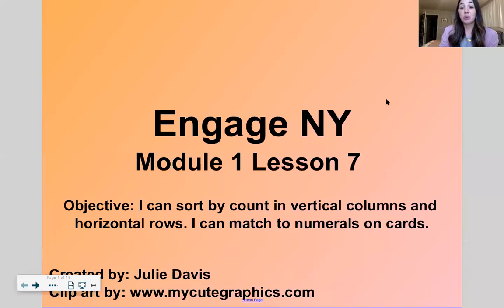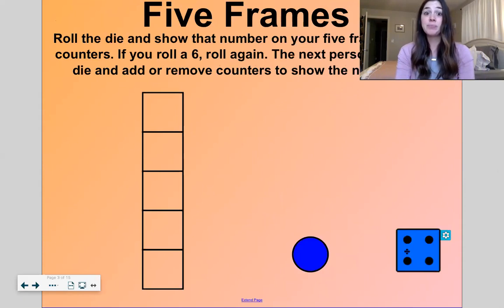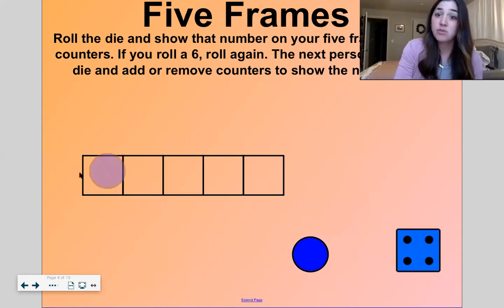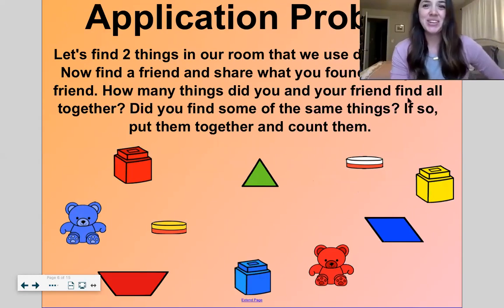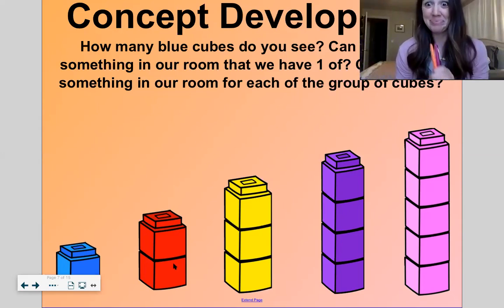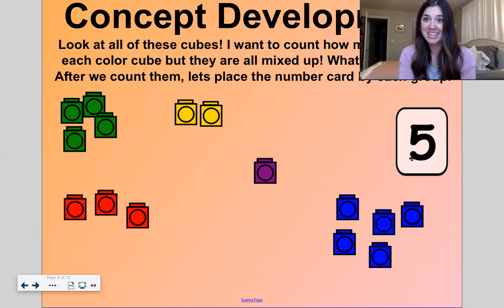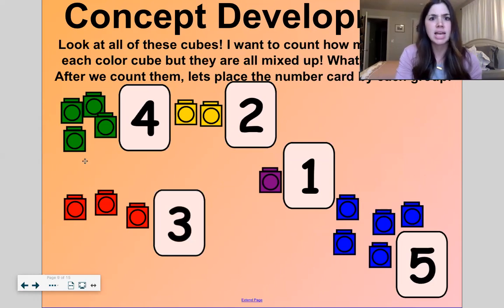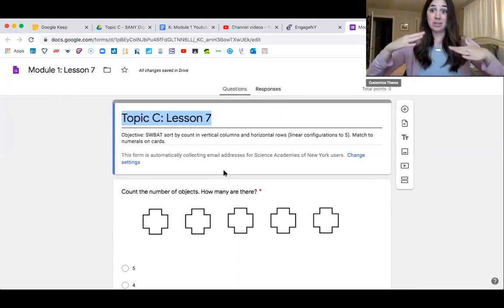Kindergarten: Engage NY: Module 1 Lesson 7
Objective: SWBAT sort by count in vertical columns and horizontal rows (linear configurations to 5). Match to numerals on cards.

Standard(s): KCC5 & KMD3